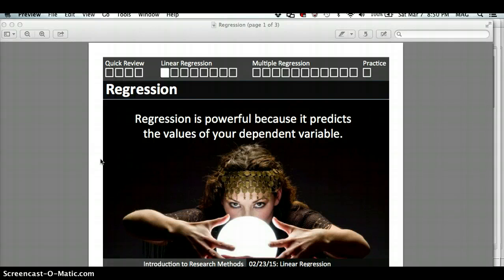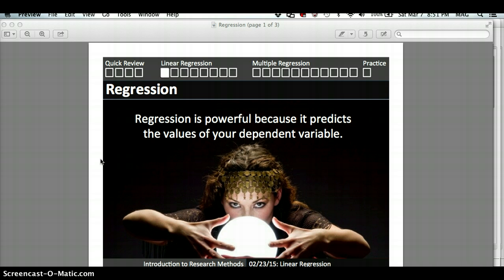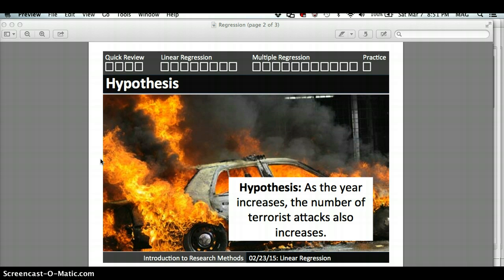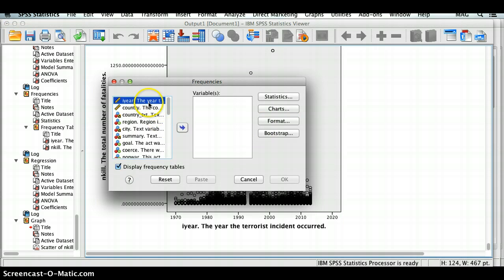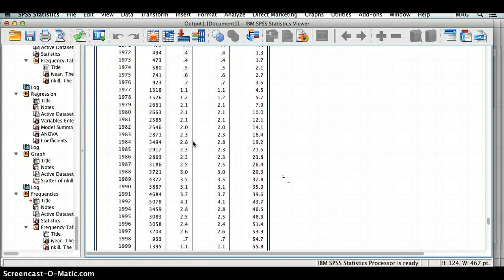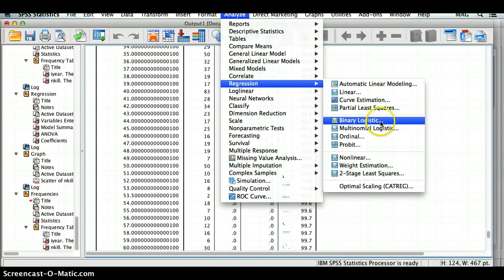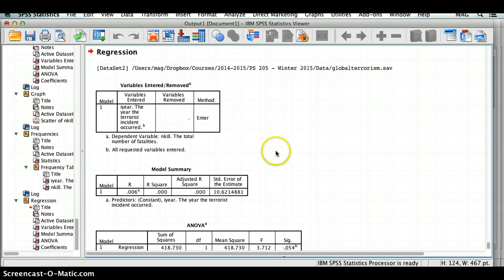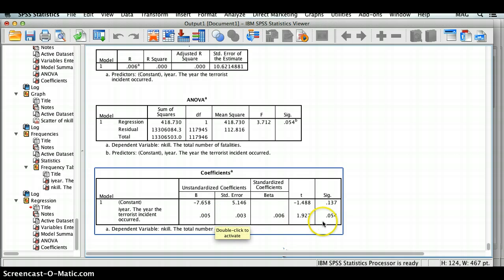Regressions in SPSS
A quick introduction to Linear Regression in SPSS.